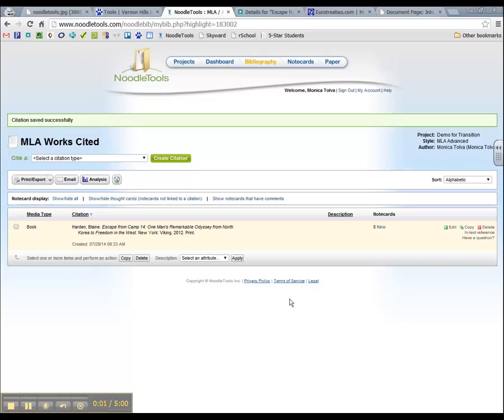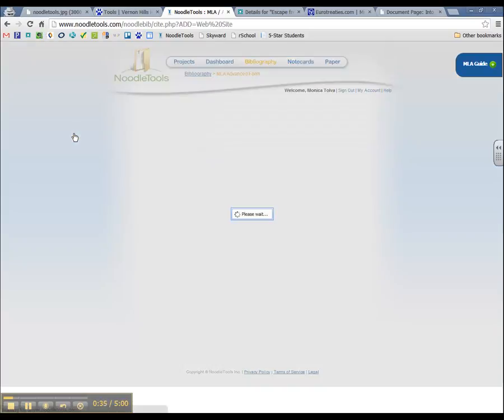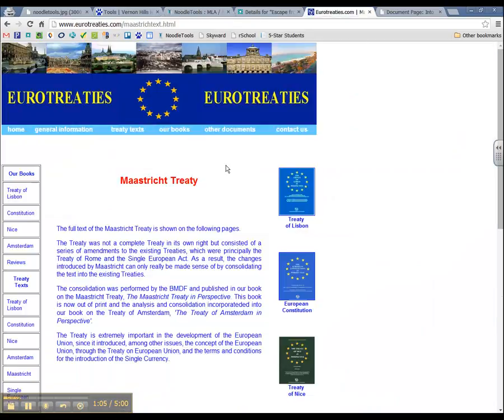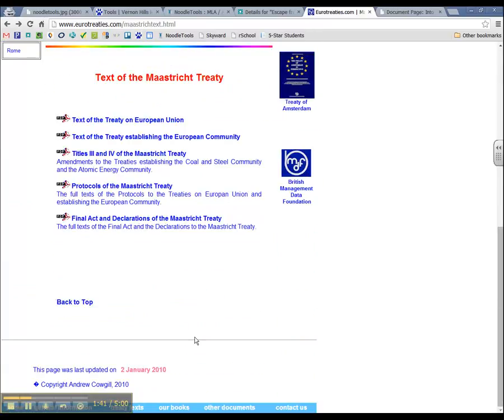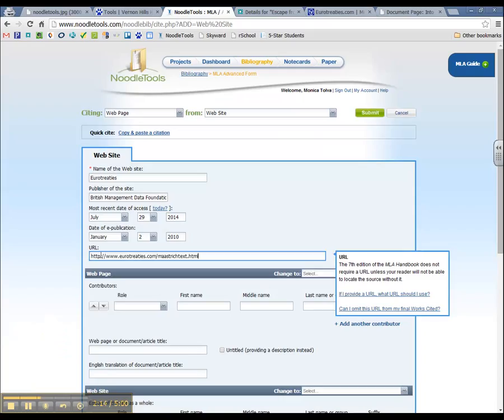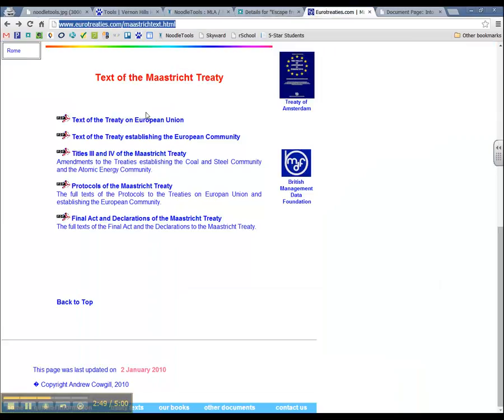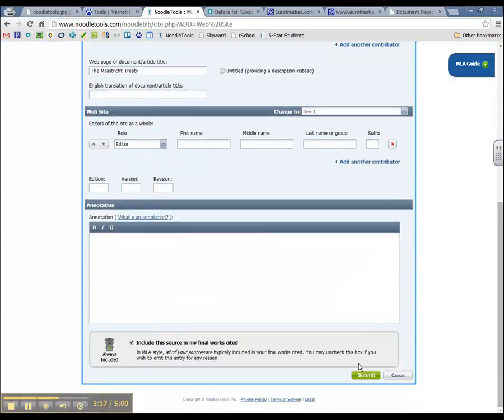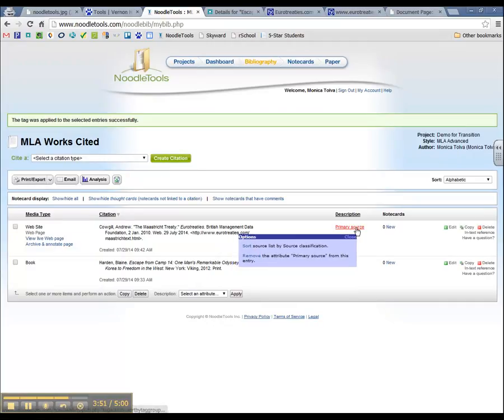Noodle Tools Video 4